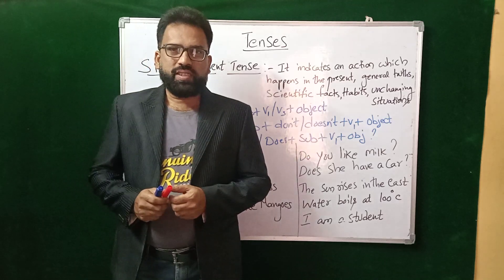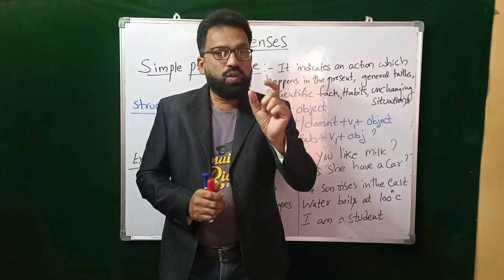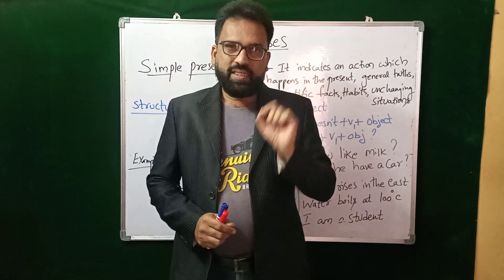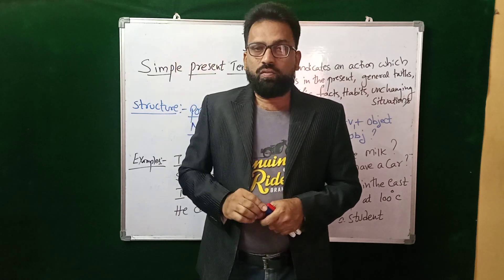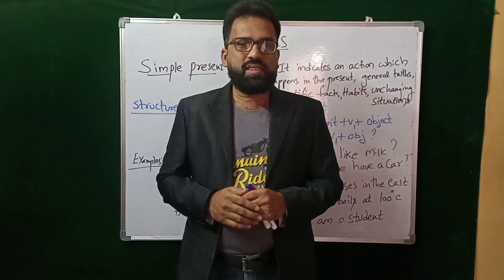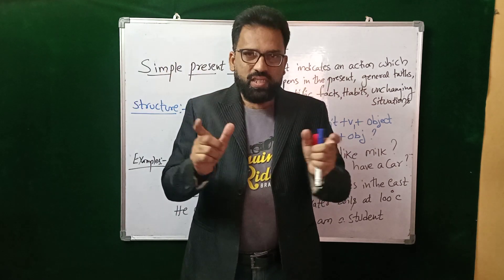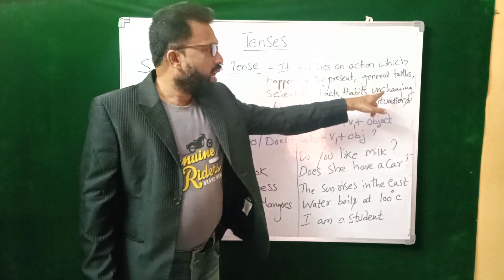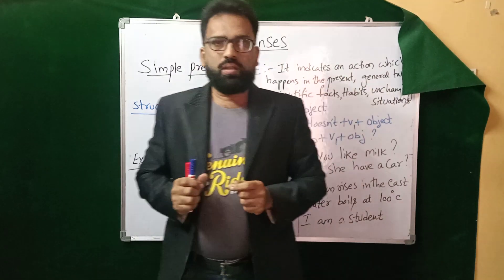Simple Present Tense